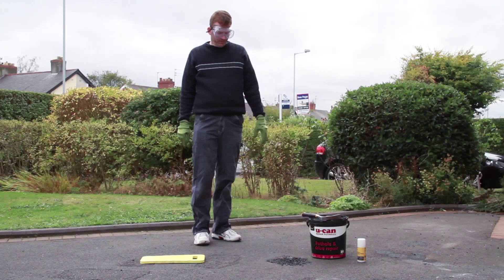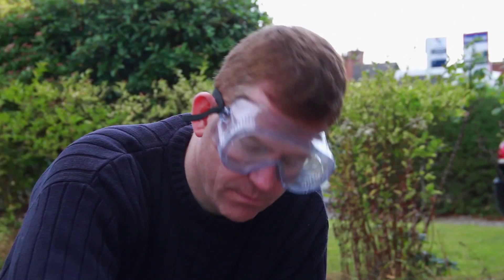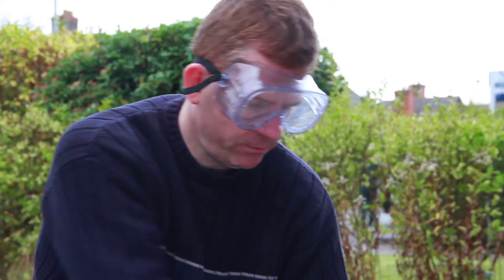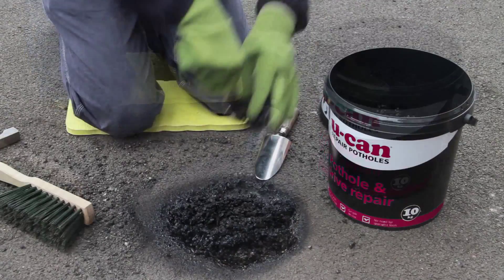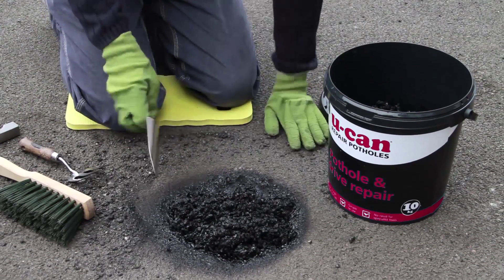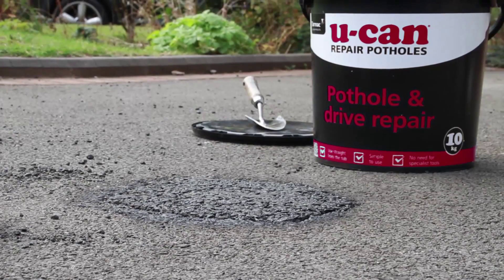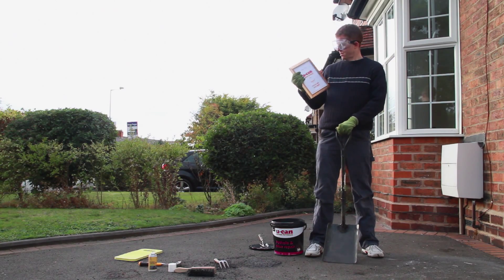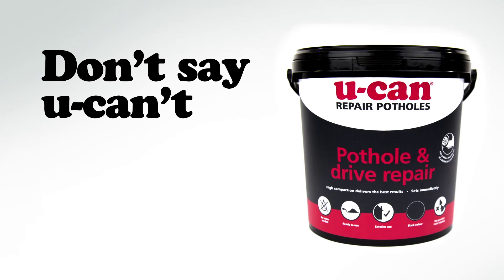How to fix a pothole with U-CAN Pothole & Drive Repair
Repair potholes and driveways easily with U-CAN Pothole & Drive Repair.

Available from B&Q